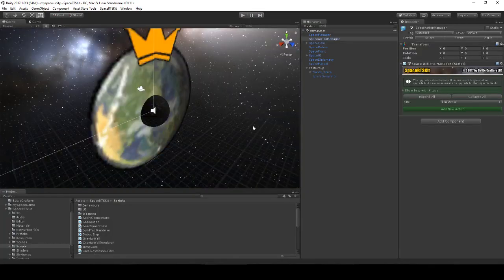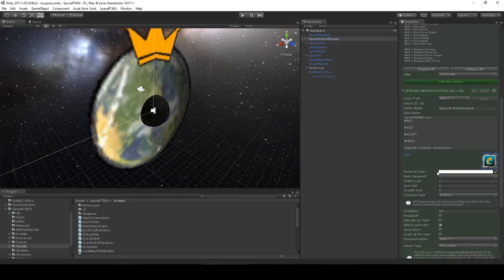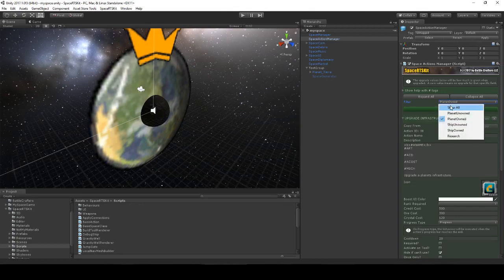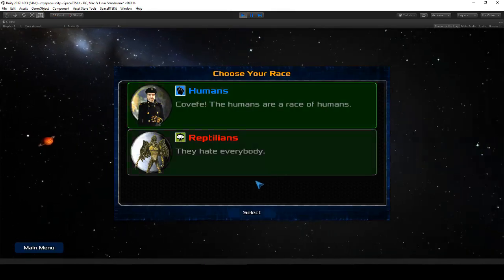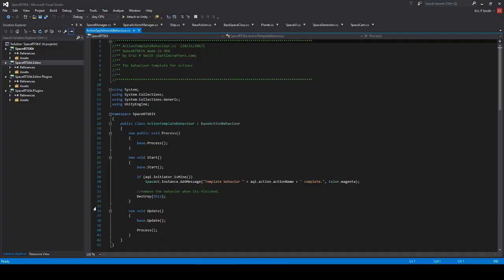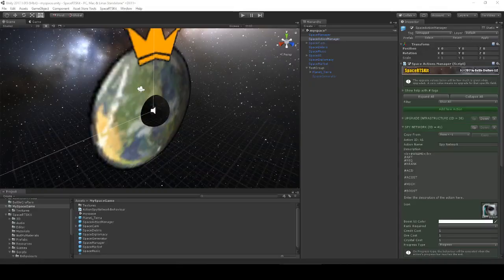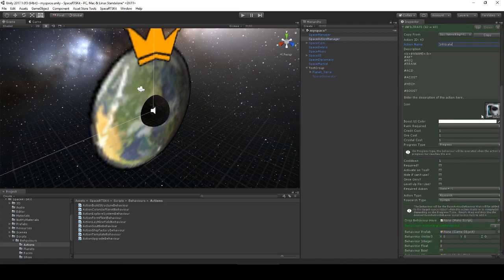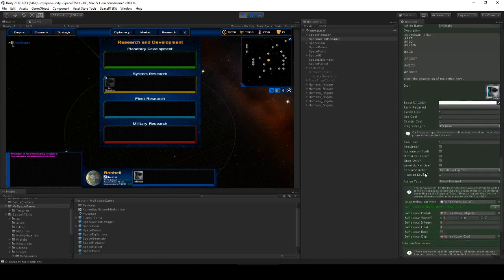SpaceRTSKit Actions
This video explains how to use the SpaceRTSKit's actions system in Unity.